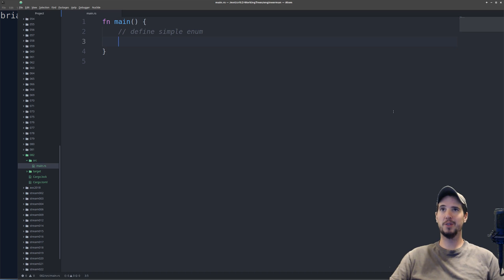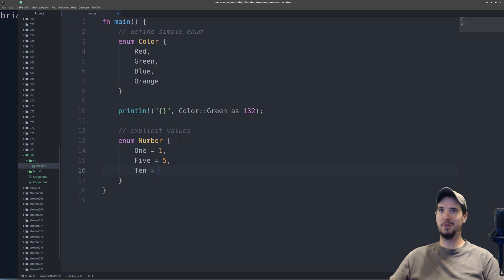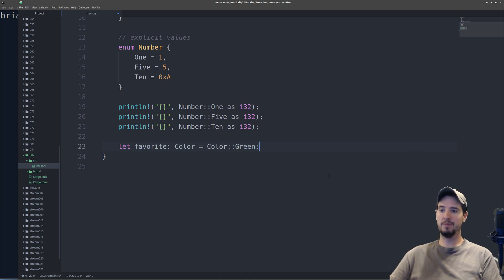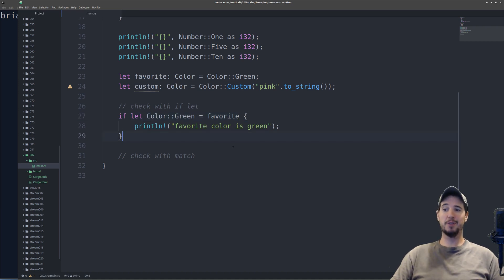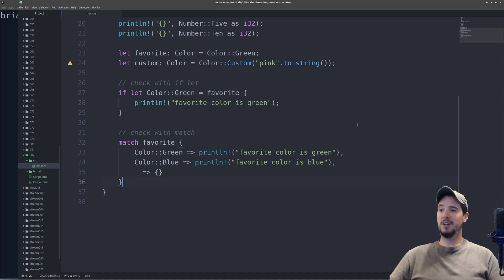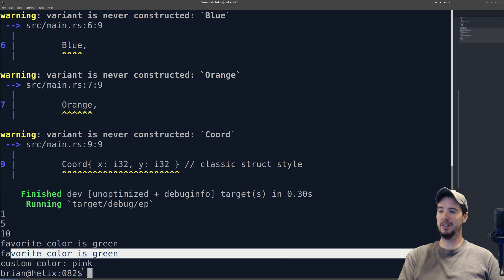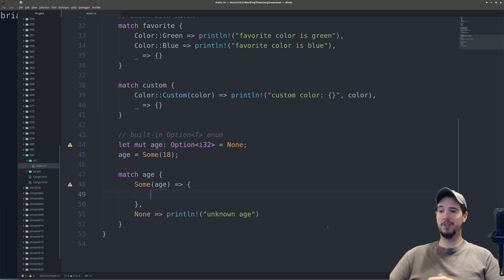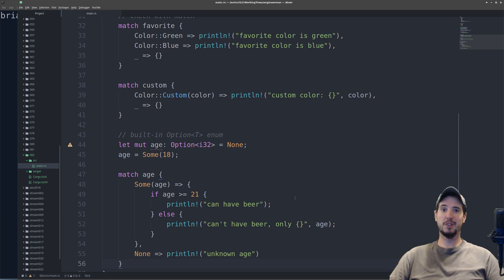Let's Learn Rust: Enums and Simple Matching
Enumerated types allow for clearer code and more compile time checks as well as being easy to pattern match with the match keyword.